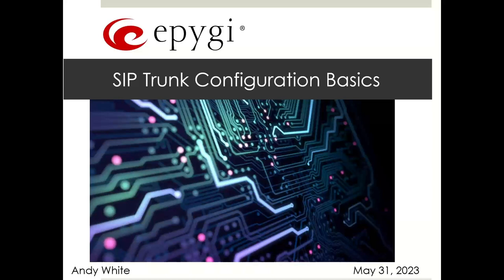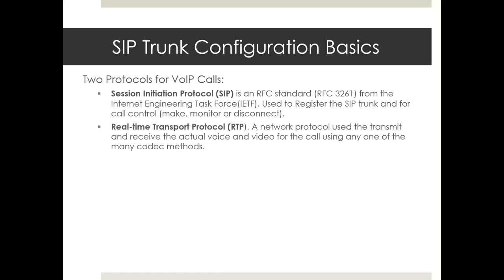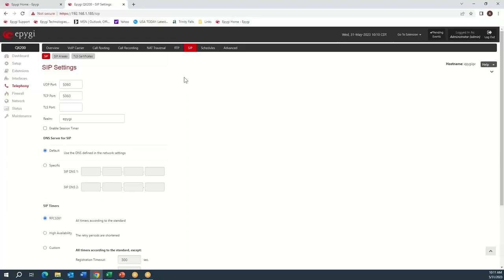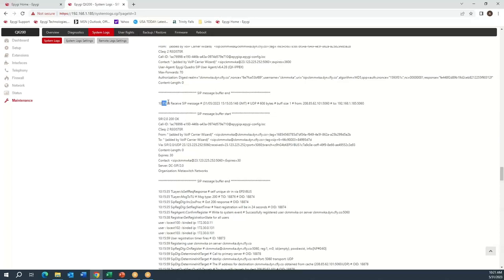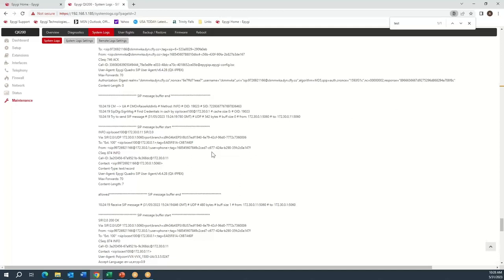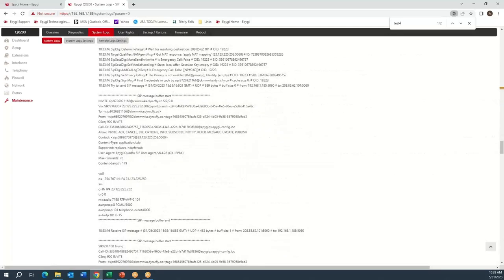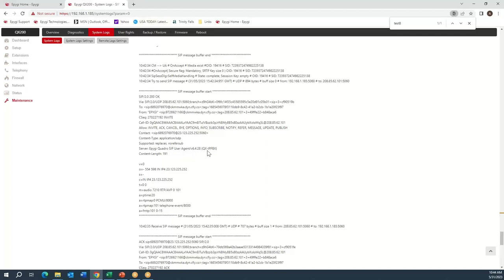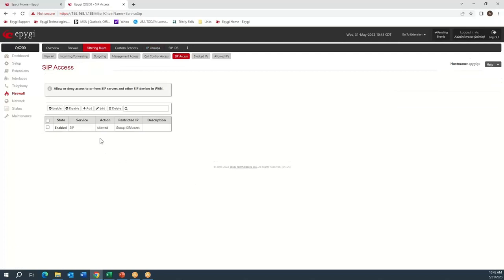SIP Trunk Basic Configuration on an Epygi PBX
This is an informative webinar on SIP trunking and learn about the essential configuration and installation methods to ensure successful implementation. In this session, we will provide an overview of SIP trunking and its benefits, and delve into the basic configuration set up for SIP trunking. We will also cover the installation methods required for a successful SIP trunking deployment.

During the webinar, we will walk you through the key elements of SIP trunking configuration and discuss the SIP messages involved in the process. You'll gain a solid understanding of the basic concepts behind SIP trunking, and learn how to effectively set up and install SIP trunks for your organization.

Whether you're new to SIP trunking or looking to refine your existing configuration, this webinar is a great opportunity to expand your knowledge and learn from experts in the field. Join us and take your SIP trunking skills to the next level!